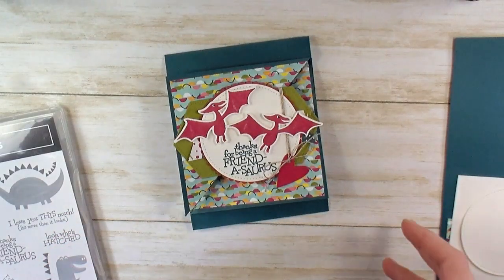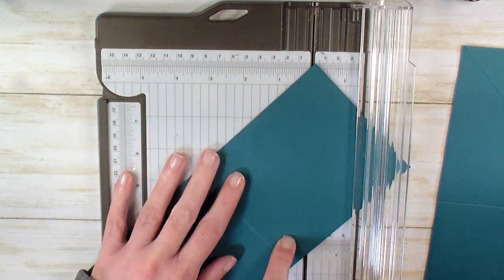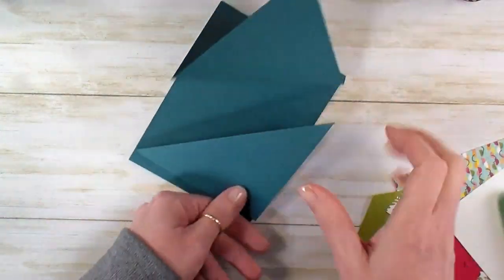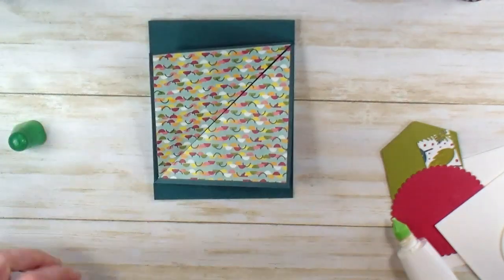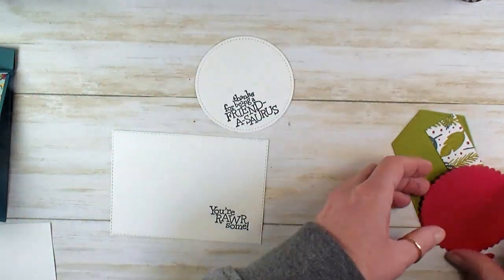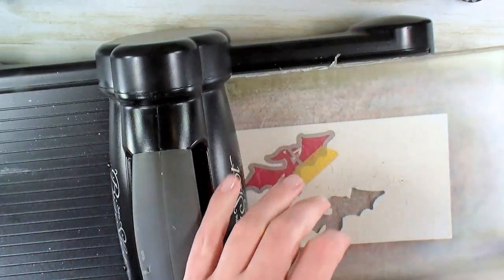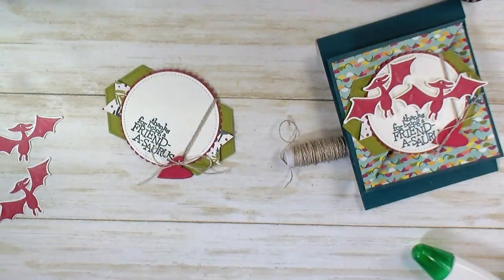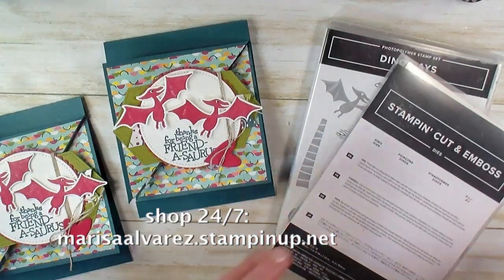Stampin' Up! Dino Days Triangle Tri-fold Card Tutorial with Kitchen Table Stamper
Stampin' Up! US Demonstrator Marisa Alvarez shares a triangle Tri-fold card tutorial featuring the Dino Days bundle and Dinoroar Designer Series Paper.